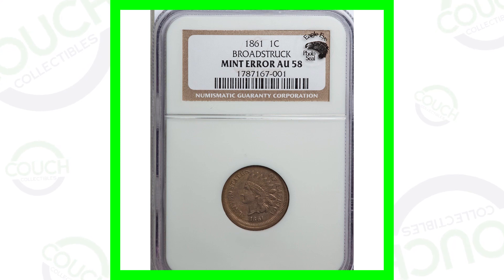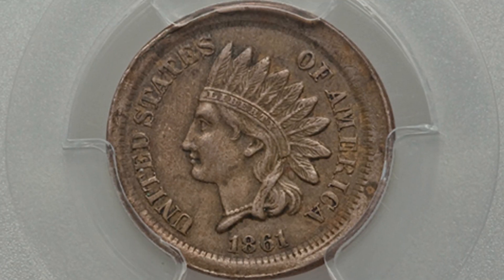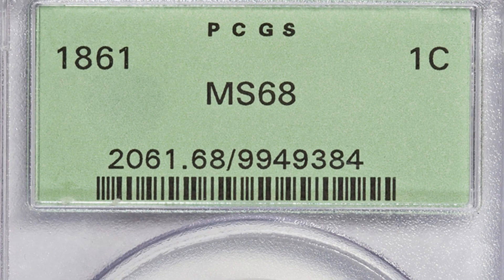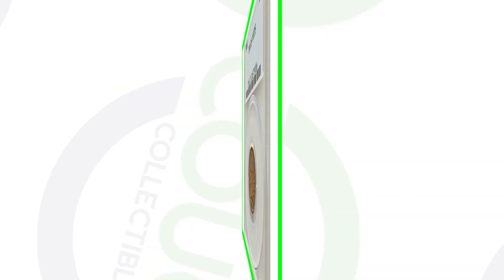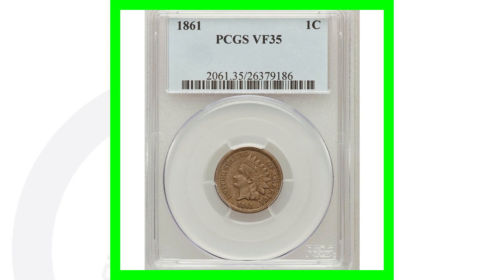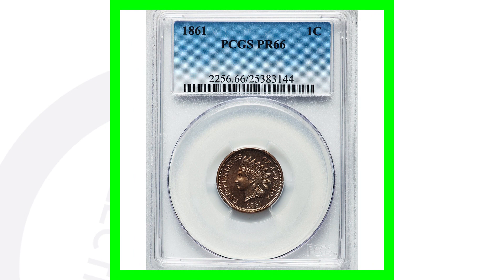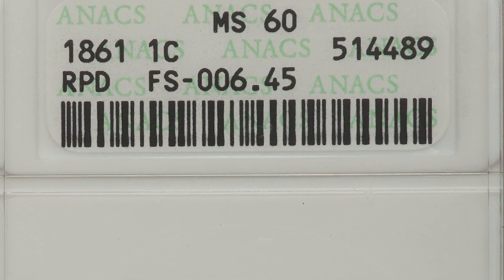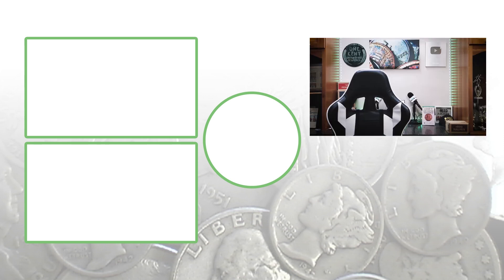1861 Indian Head One Cent Worth Money!